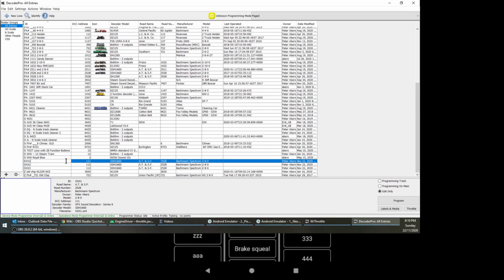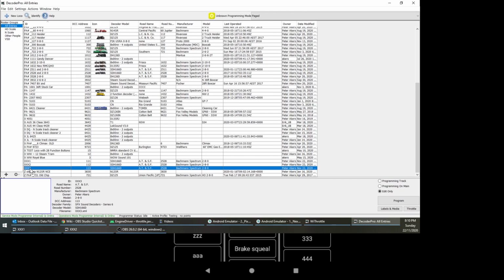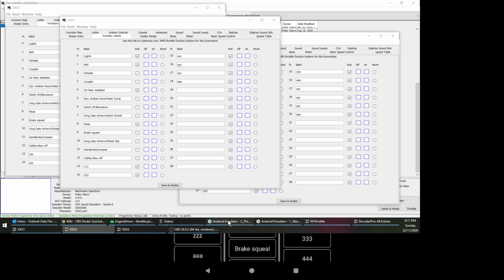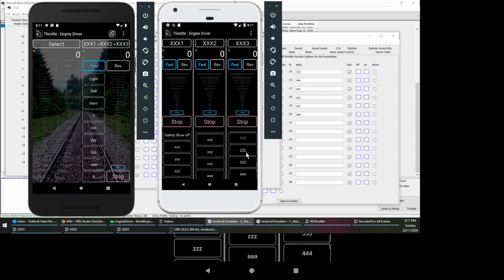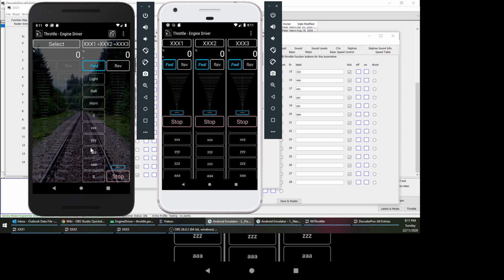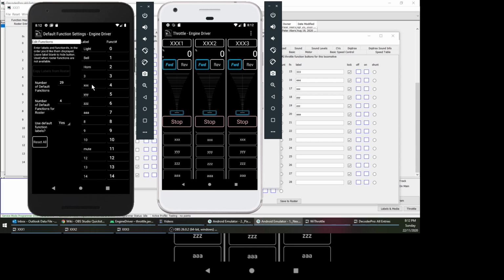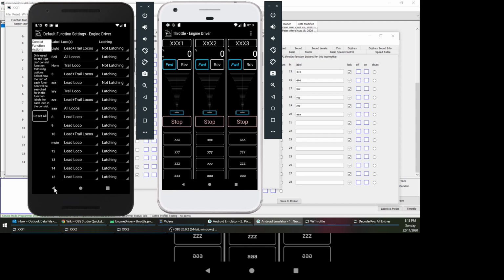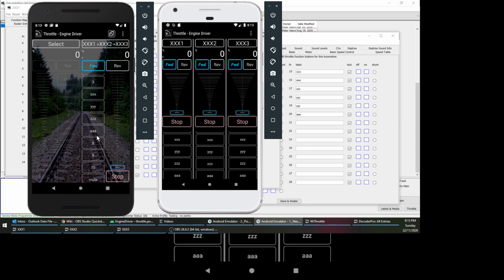JMRI Engine Driver - Experimental Consist Function Matching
Highly experimental feature that should mean that you can control which sounds (or features) are activated on which locos in a consist regardless of the function number the feature is actually on in any given loco.